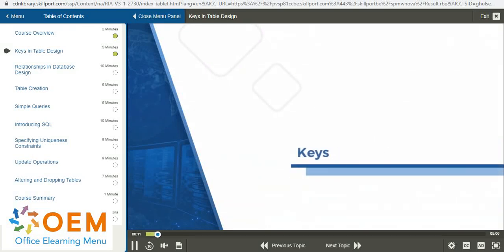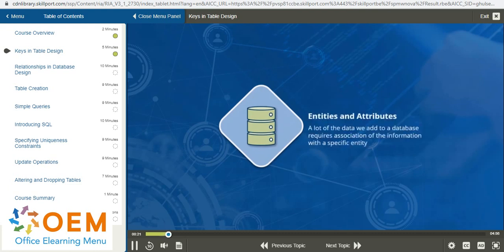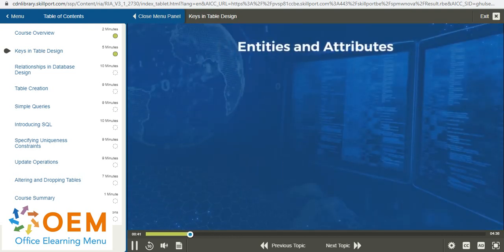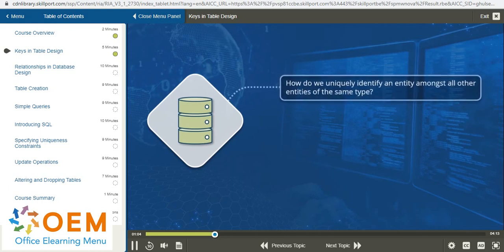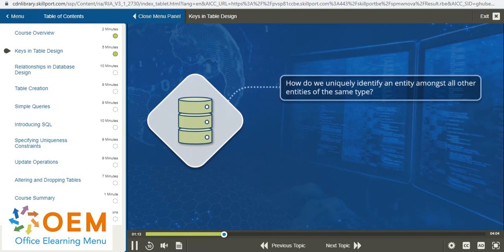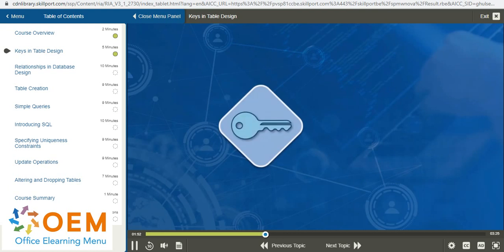MySQL Training, Opleiding & Cursus: Bereid je voor op het Certificeringsexamen!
Wil jij je MySQL-vaardigheden naar een hoger niveau tillen en je voorbereiden op het officiële certificeringsexamen?

Wil je een expert worden in MySQL en je carrière een boost geven met een erkend certificaat? Zoek niet verder! Onze bekroonde e-learningcursus biedt alles wat je nodig hebt om te slagen. Met inbegrip van officiële proefexamens en een online mentor om je door het proces te begeleiden, staan wij garant voor jouw succes.

Onze uitgebreide cursus omvat diepgaande instructievideo's, interactieve praktijkoefeningen en up-to-date studiematerialen, allemaal ontworpen om jouw begrip van MySQL te verdiepen en je voor te bereiden op het certificeringsexamen. Of je nu een beginner bent die de basisprincipes wil leren of een ervaren professional die zijn kennis wil verfijnen, onze cursus is geschikt voor alle niveaus.

Wat onderscheidt ons van de rest? Onze focus op kwaliteit en resultaten. We begrijpen dat het behalen van een certificering een grote stap is in jouw professionele ontwikkeling, en daarom hebben we ons programma geoptimaliseerd om je te begeleiden op elke stap van de weg. Onze online mentor staat klaar om al je vragen te beantwoorden en je te ondersteunen bij het overwinnen van eventuele obstakels die je tegenkomt.

Klaar om een MySQL-expert te worden? Begin vandaag nog met onze training en bereid je voor op het certificeringsexamen!